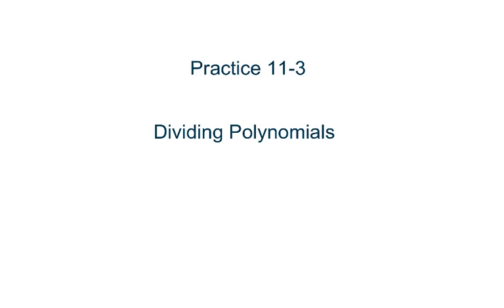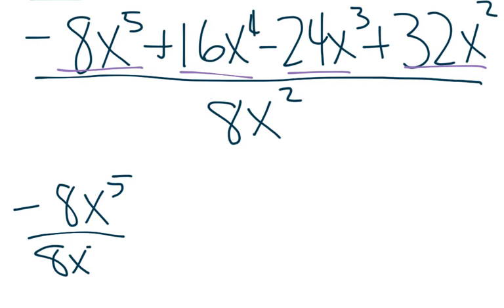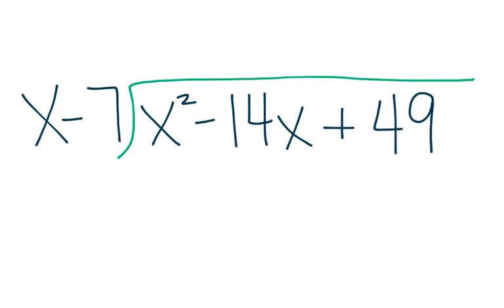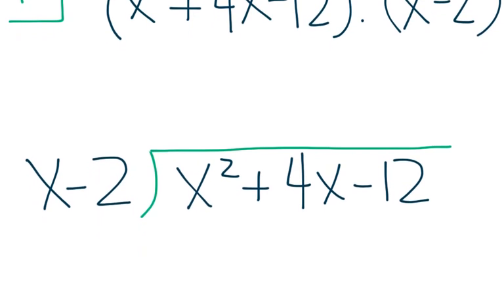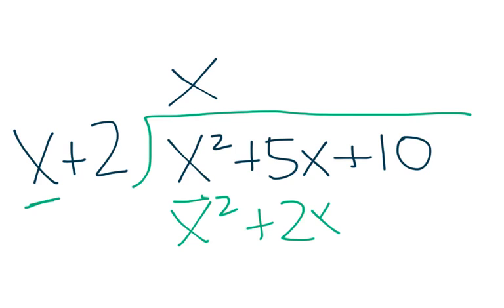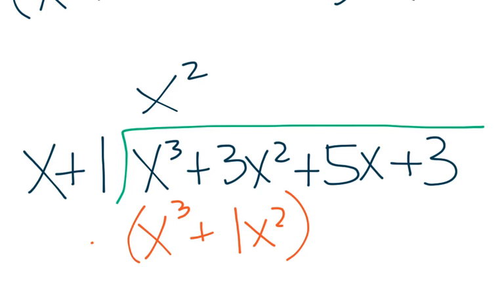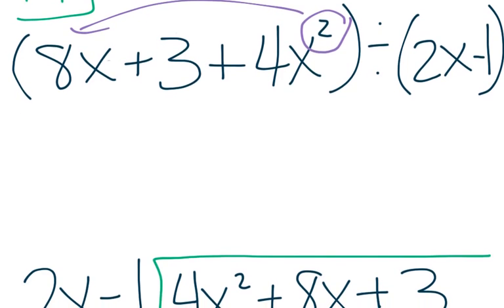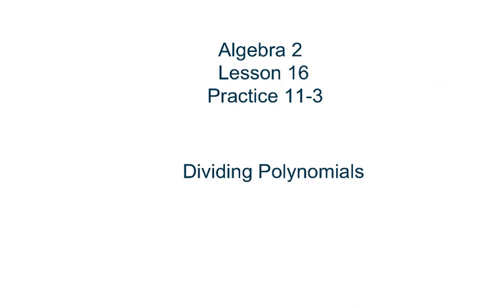11-3 Dividing Polynomials